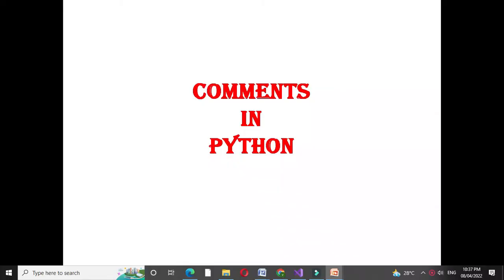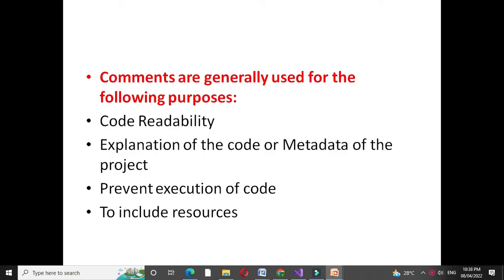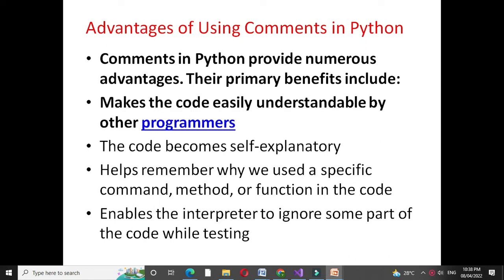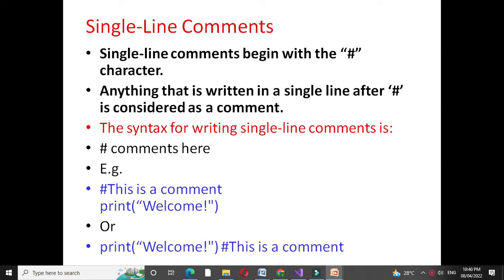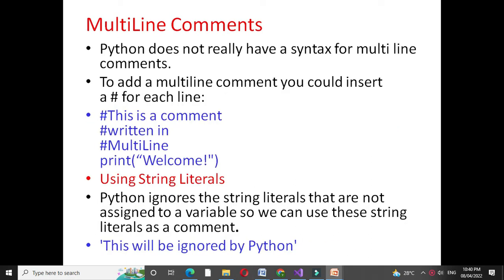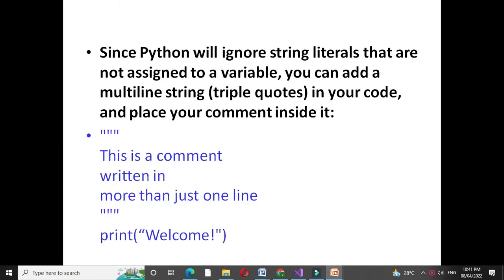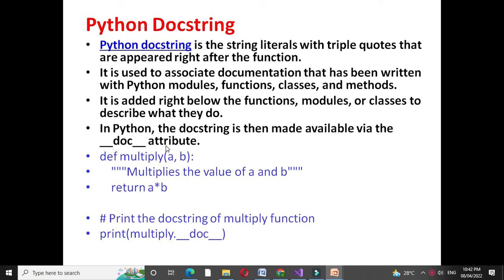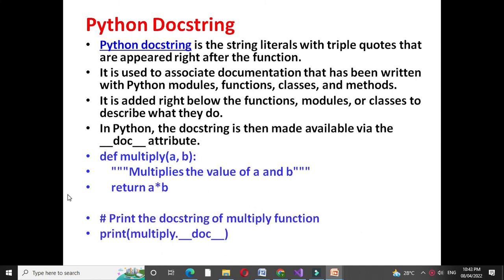Comments In Python